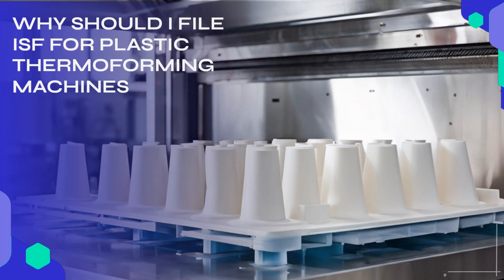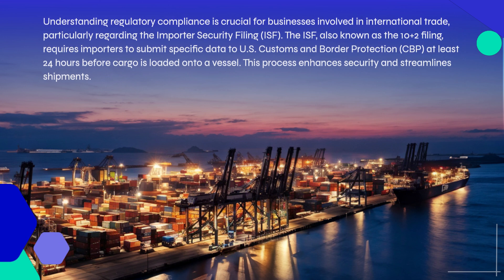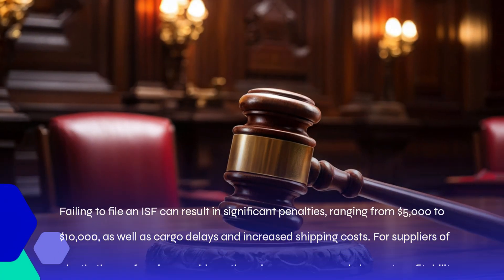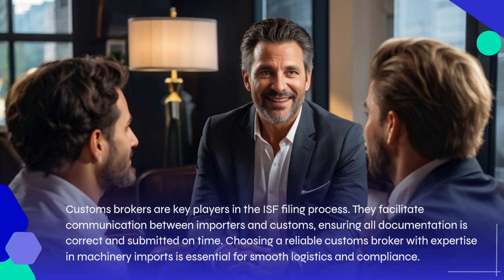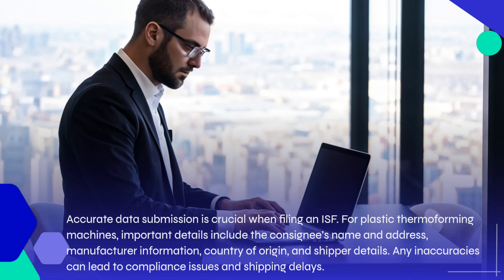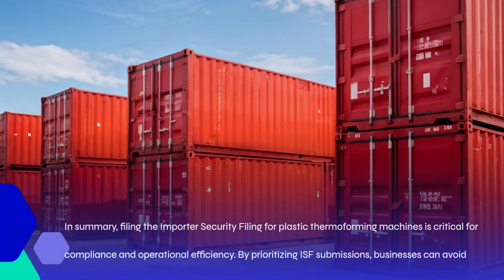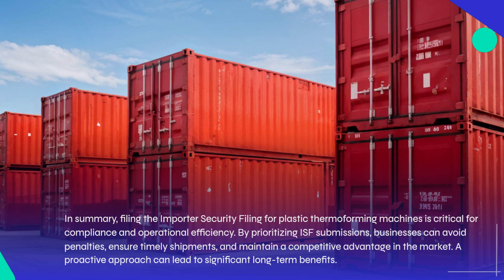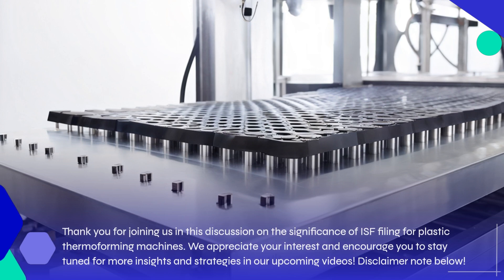Why Should I File ISF For Plastic Thermoforming Machines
The Importer Security Filing (ISF) is a critical aspect of regulatory compliance in international trade, designed to prevent delays and enhance security in the shipment process. Filing ISF for plastic thermoforming machines is essential due to their importance in various industries and the potential disruptions that delayed shipments can cause in production lines. Non-compliance with ISF requirements can lead to significant penalties, delays, increased costs, and damage to relationships with customs authorities, impacting the bottom line for equipment suppliers. Customs brokers serve as crucial intermediaries in the ISF filing process, ensuring accurate and timely submission of necessary documentation for smooth logistics and compliance.

Proper ISF filing for plastic thermoforming machines involves gathering and submitting key data elements such as consignee details, manufacturer information, country of origin, and shipper details to facilitate security assessments and customs clearance. Understanding the unique characteristics of these machines is essential for accurate classification and documentation, reducing the risk of customs-related issues. Continuous training and awareness of ISF requirements and customs regulations are essential to maintain compliance, efficiency, and reputation in international trade. Leveraging technology solutions for ISF filing can improve accuracy, efficiency, and compliance by automating processes and reducing human errors in documentation submission.

00:39 - Importance of ISF Filing
00:57 - Consequences of Non-Compliance
1:19 - Role of Customs Brokers
1:35 - Data Accuracy
1:56 - Proactive Compliance Strategies